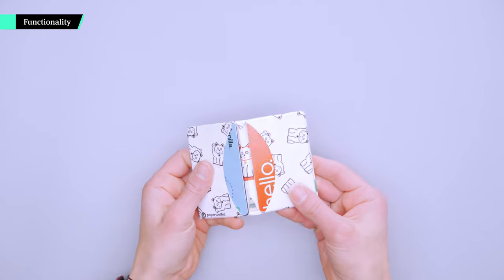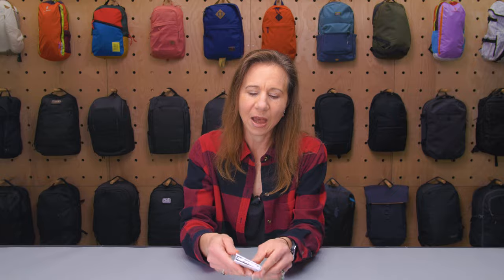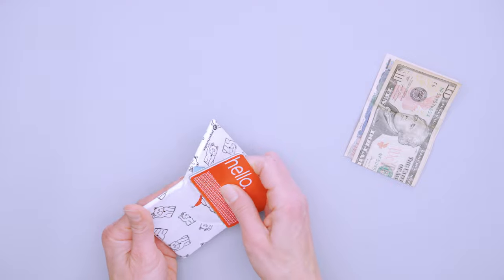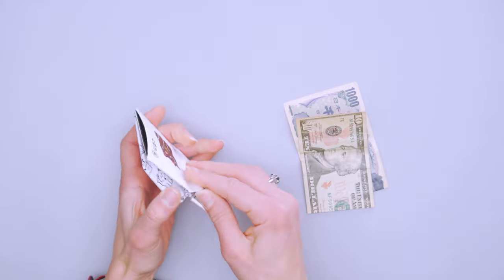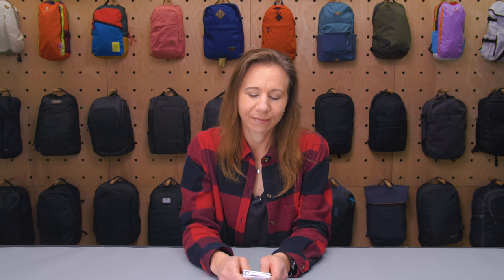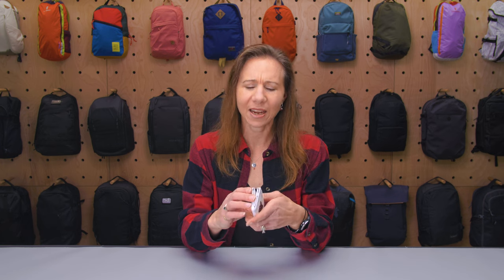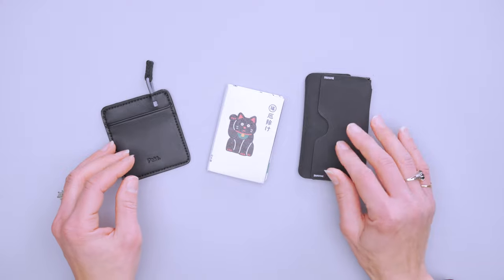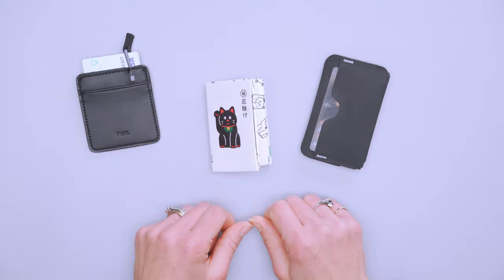The Lightest Wallet Ever? Paperwallet Micro Wallet Review (2 Weeks of Use)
0:00 - Intro
0:23 - Functionality
3:40 - Packability
4:39 - Quick Comparison

A super-slim design lets the artistic Paperwallet Micro Wallet slip into tight spaces, although the material stretches, bends, and creases easily.